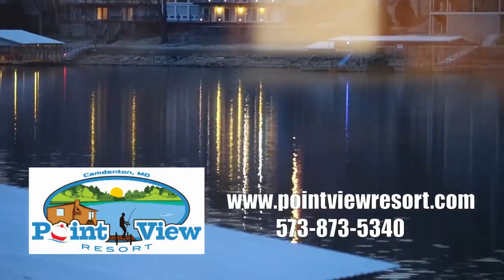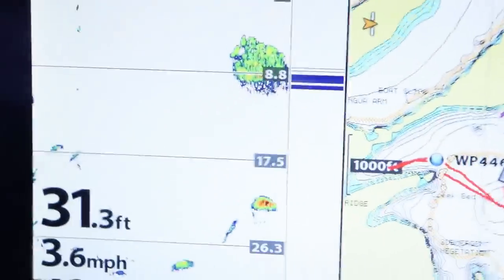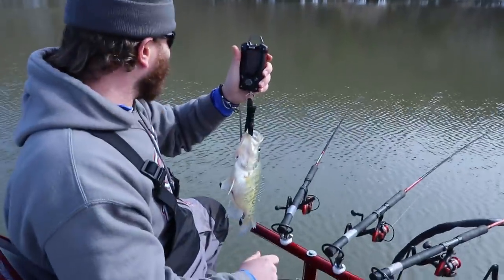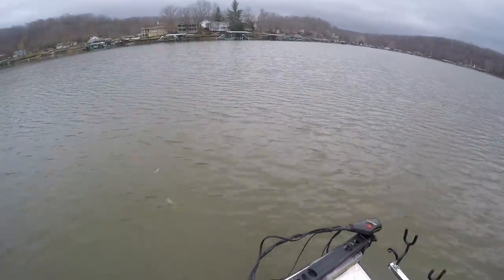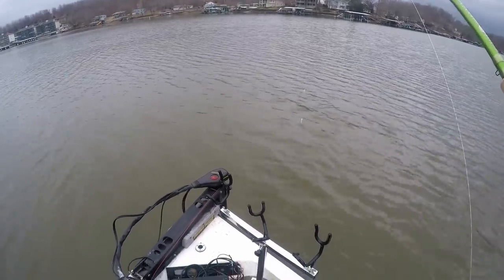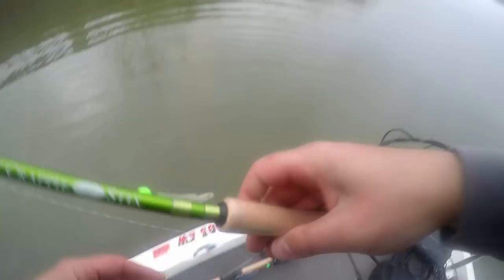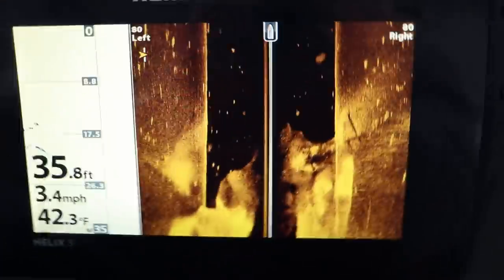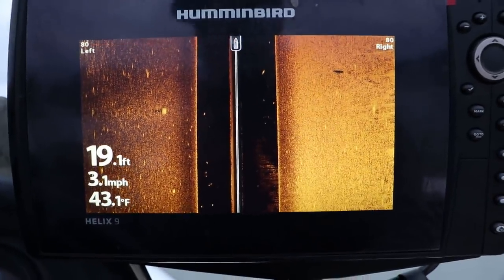Use Side Imaging to find Pre Spawn Crappie | Crappie fishing Lake of the Ozarks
In this video I explore new water on lake of the Ozarks in search of pre-spawn crappie. During the early part of the pre-spawn season, crappie will suspend near the mouths (around points) and in the middle of creek channels. Side Imaging is must when trying to find these suspended fish, crappie will show up as bright dots or short lines. Fish are easiest to spot when scanning over a soft bottom (mud/muck) like the middle of creek channels.

Cameras Gear